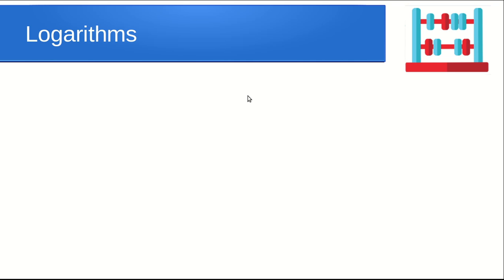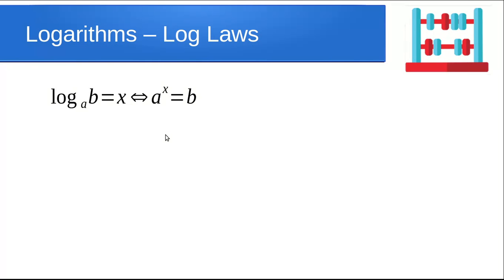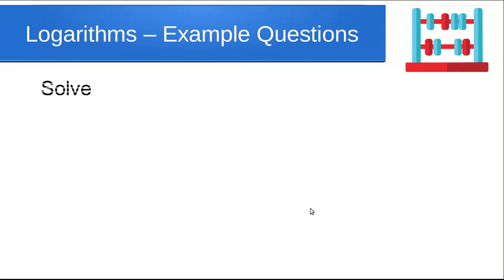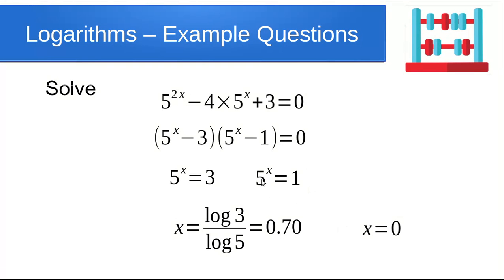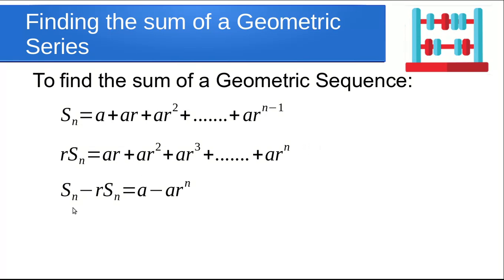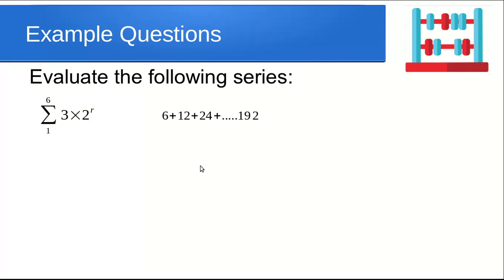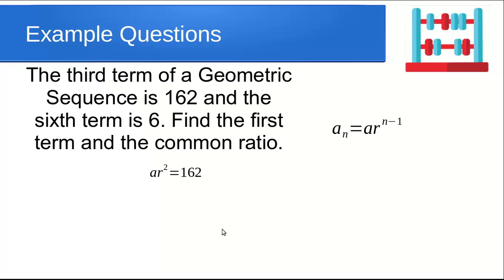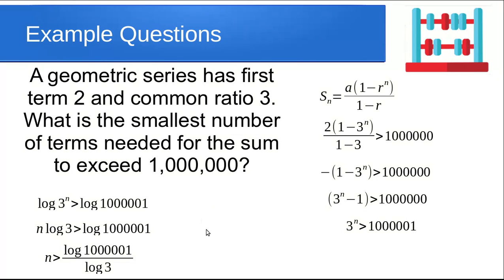Logarithms and Geometric Sequences